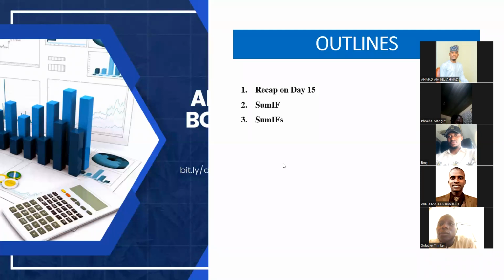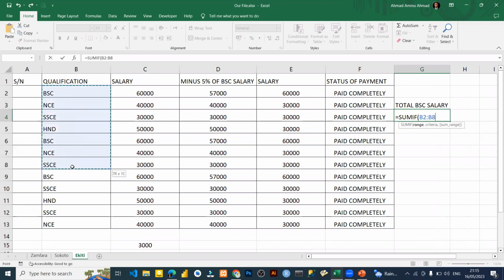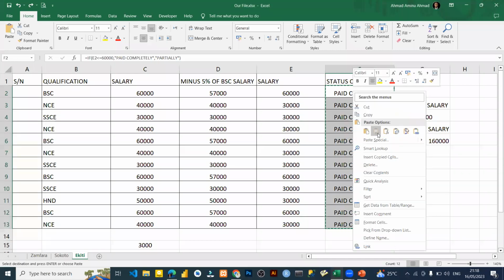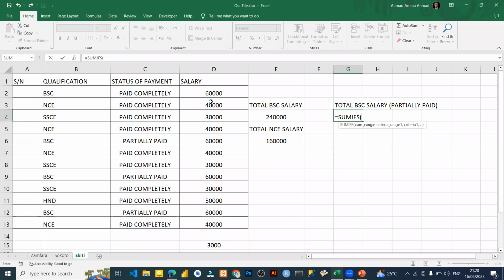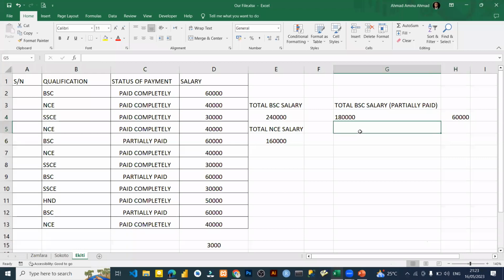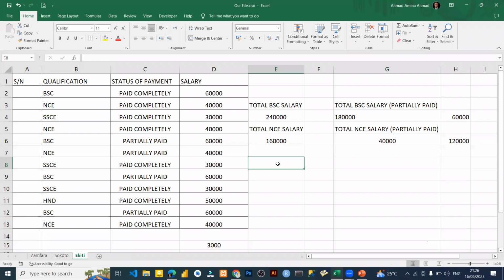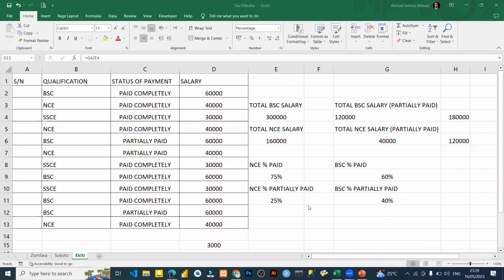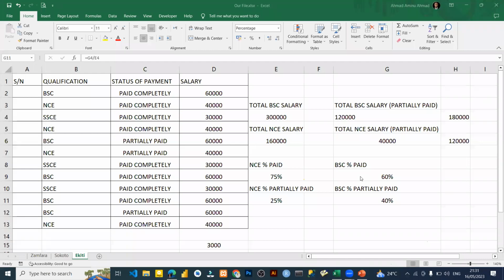DAY 16 DATA ANALYTICS BOOTCAMP